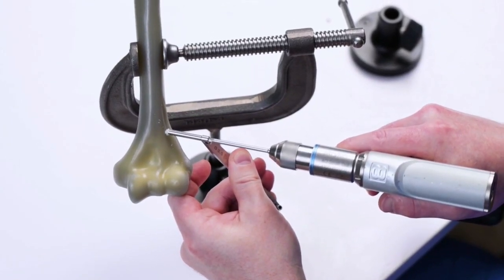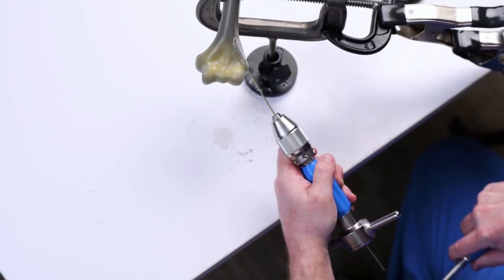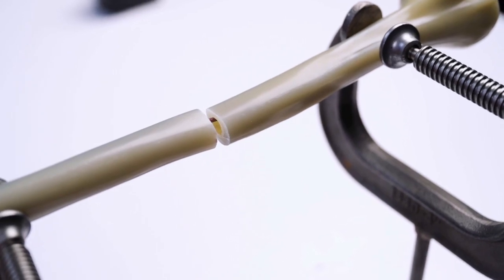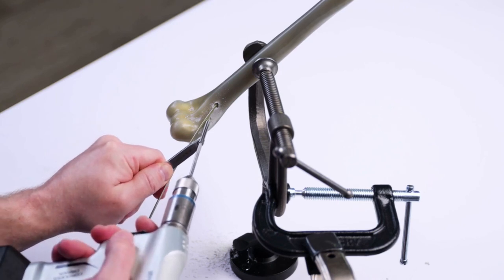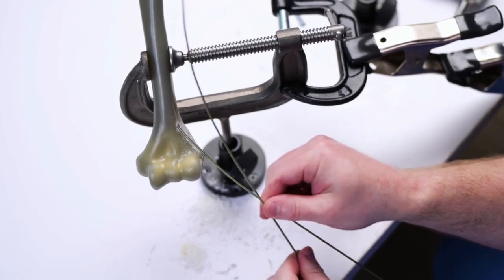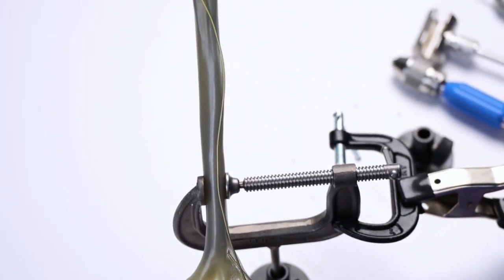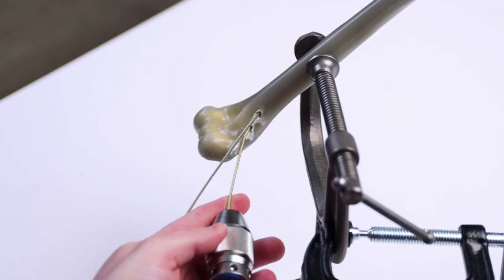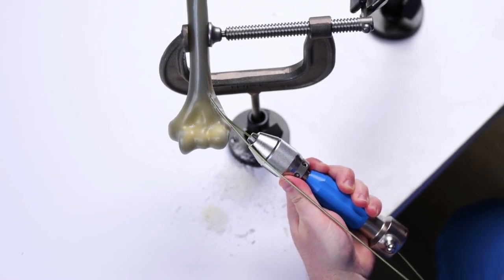Flexible Intramedullary Nail Placement in Pediatric Humerus Fractures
Watch this surgical technique on "Flexible Intramedullary Nail Placement in Pediatric Humerus Fractures" by Gomez et al.